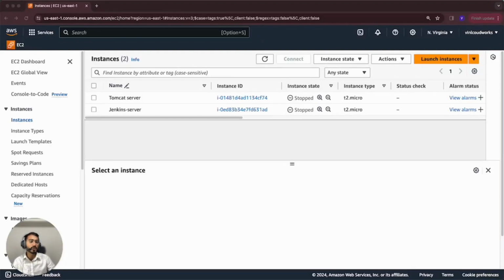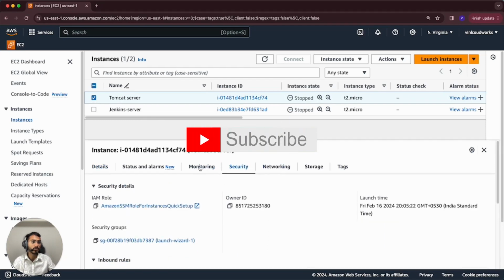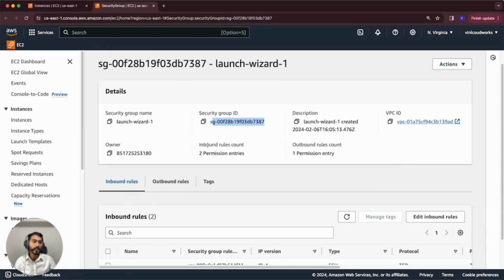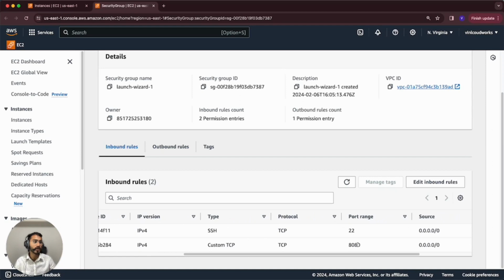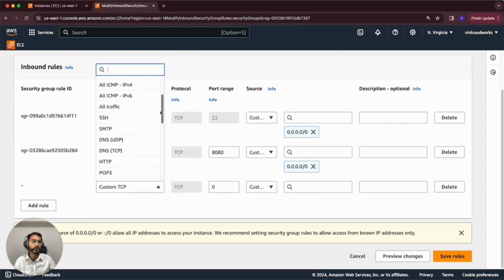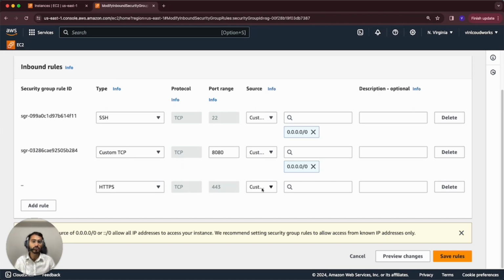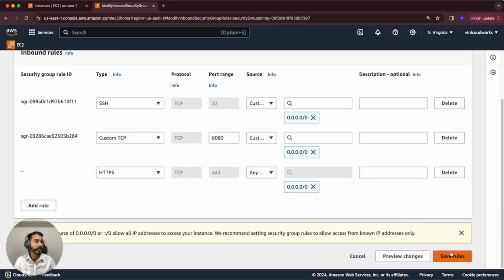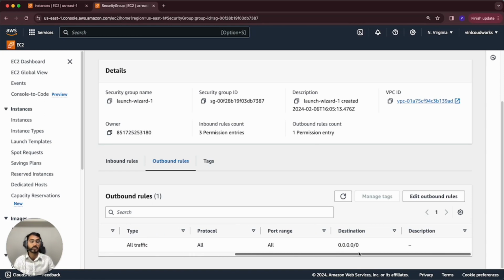AWS : Security Group | AWS Tutorials | Part 2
What are Security Groups in AWS?
Security Groups in AWS are essentially virtual firewalls that control inbound and outbound traffic for instances (virtual servers) in the Amazon Web Services (AWS) cloud. They act as protective barriers around instances, regulating traffic based on defined rules.